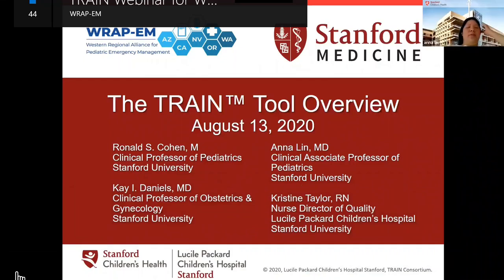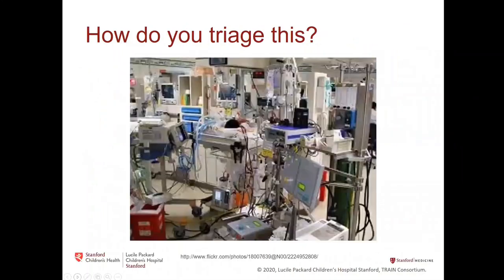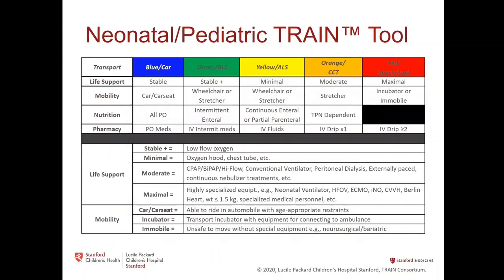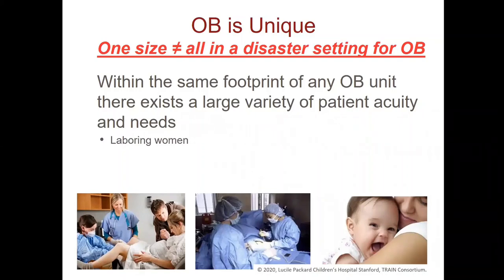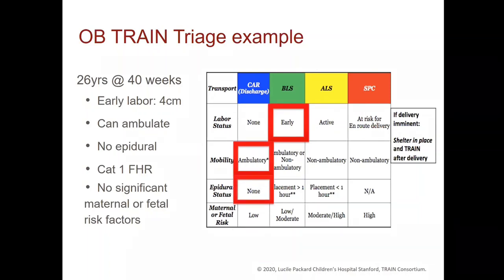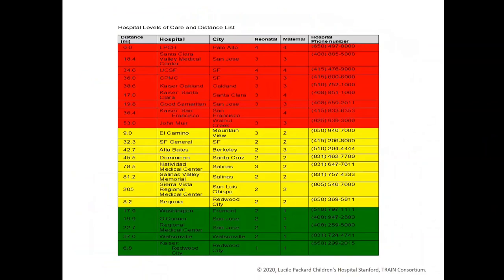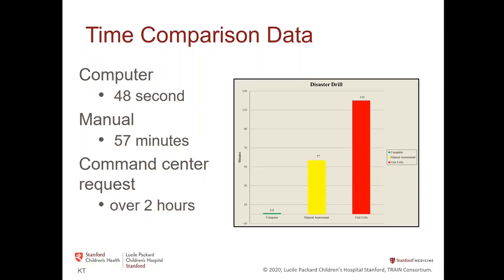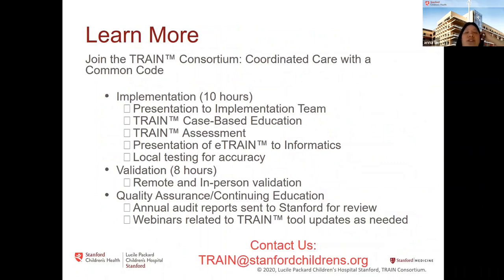TRAIN® Tool Overview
Developed by Stanford Medicine Children's Health used within Neonatal, Pediatrics, Obstetrics and Adults.